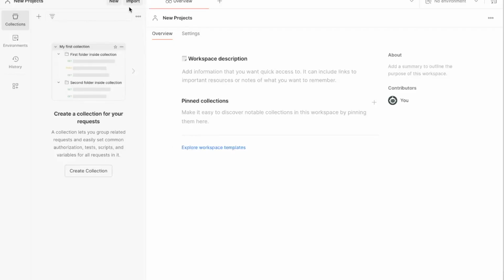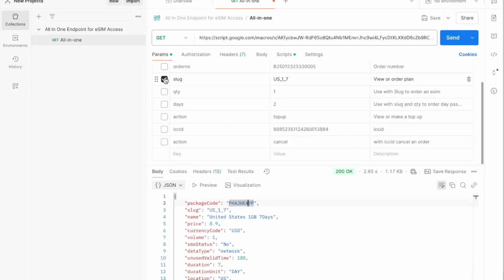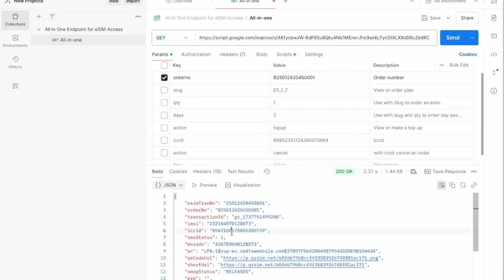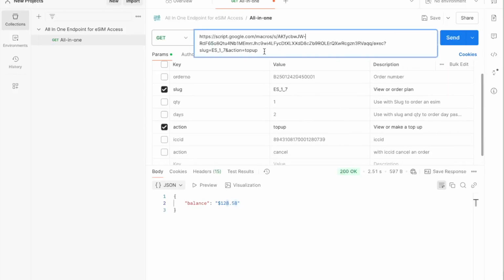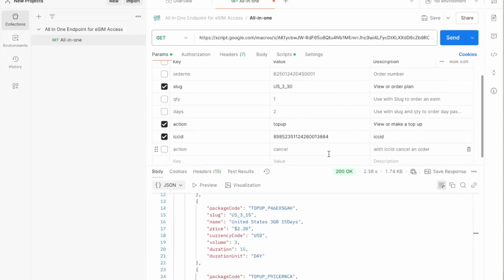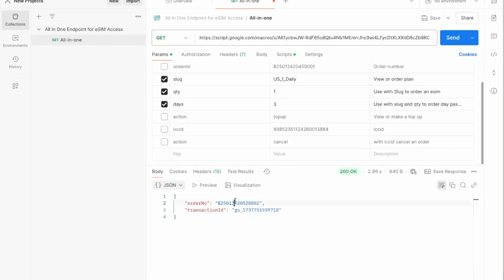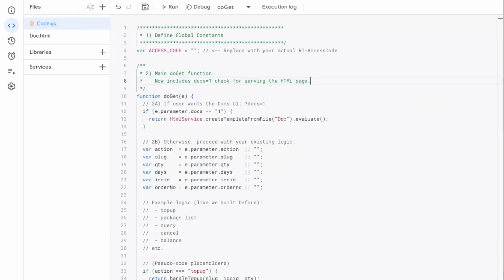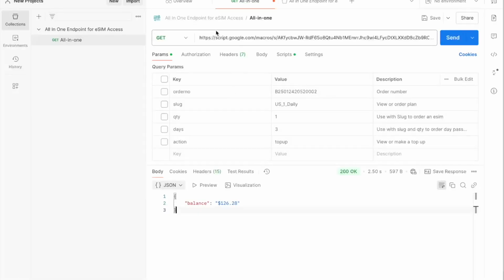API wrapper for eSIM Access API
This describes how to use App Script to make an API Wrapper

Fetch balance.
List available eSIM packages.
Order new packages or top-ups.
Query existing eSIMs by iccid or orderNo.
Cancel an eSIM.

Everything is wrapped in an easy-to-deploy Google Apps Script “Web App”.